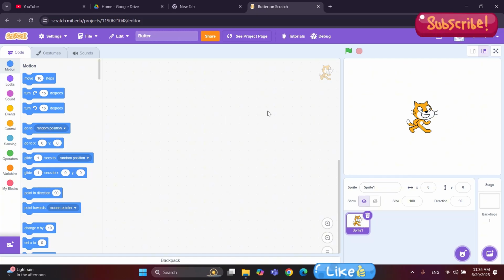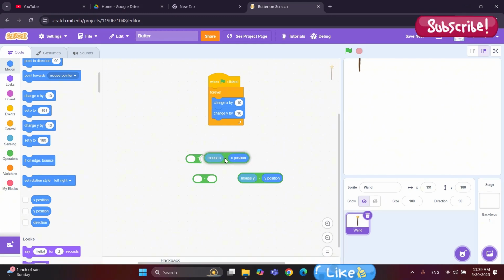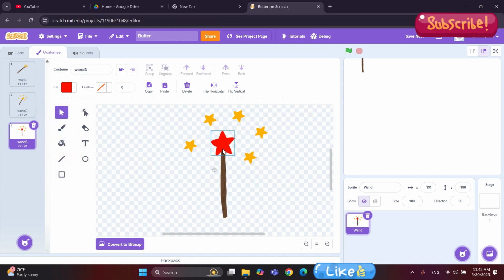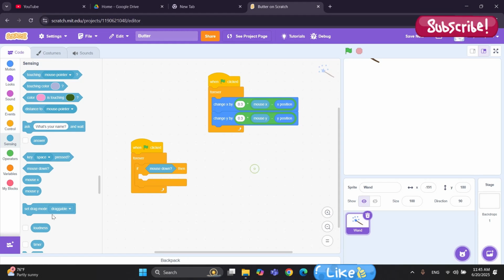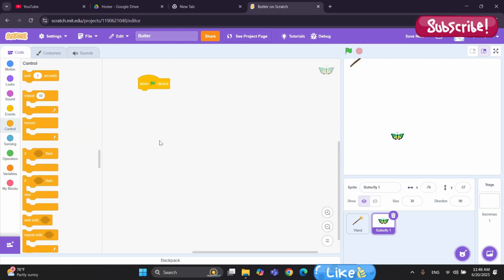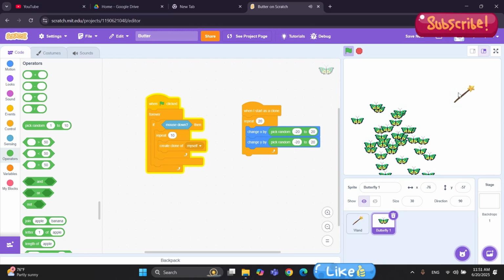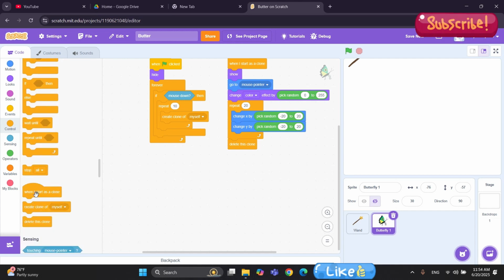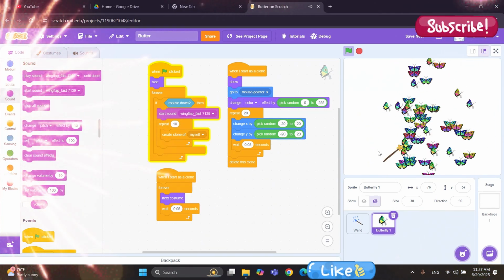Magic Butterfly Effect Tutorial In Scratch , Very Simple And Easy Steps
This is the magic butterfly effect made in scratch platform. The tutorial for creating this effect is coming soon. The effect makes use of clone block along with forever loop random block and change x and y position blocks to create such effects along with other blocks.